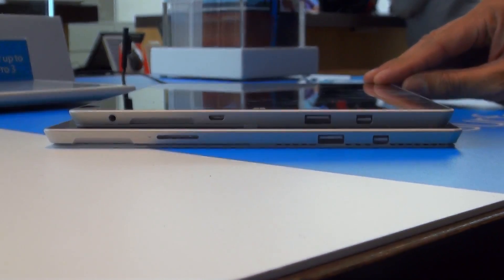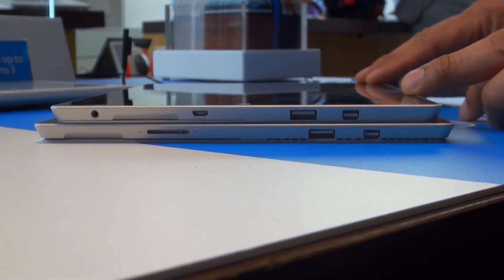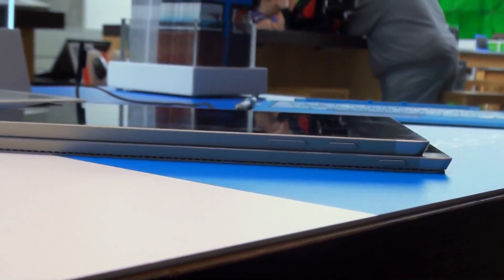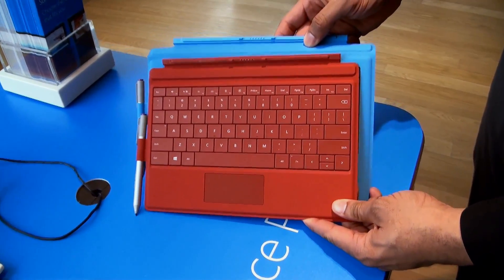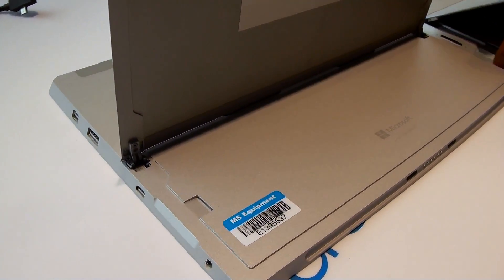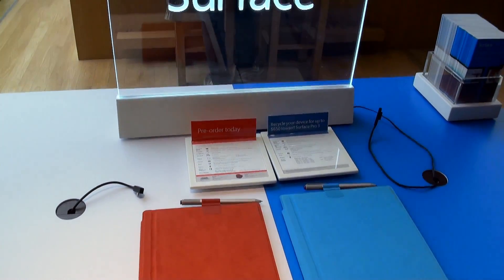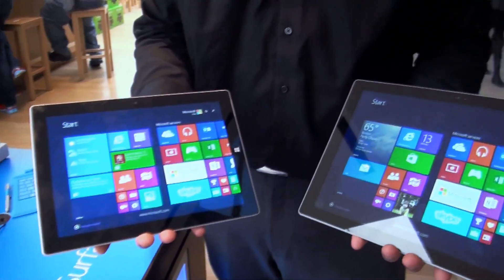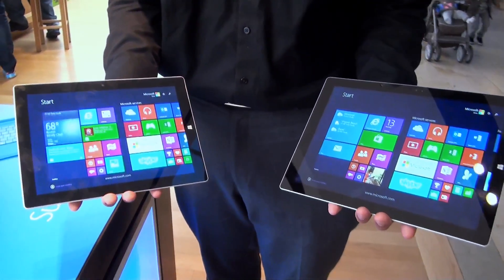Surface 3 or Surface Pro 3: Which One Is Right For You?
So which one is right for you? The Surface 3 or the more powerful Surface Pro 3?

So that’s the question for you? Which one is right for you the Surface 3 or the Surface  Pro 3? Both devices are the hybrid tablet/laptop PC from Microsoft offering tablet size portability with full Windows PC power. However that power varies depending on if you are a casual users or a power user.